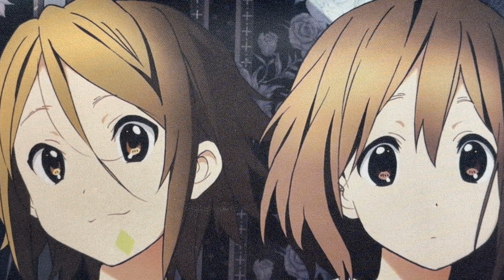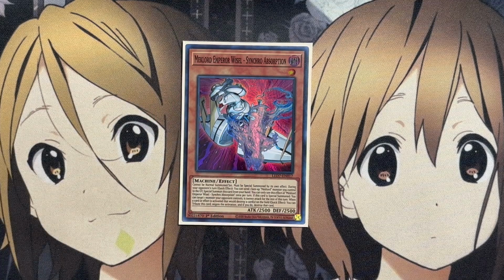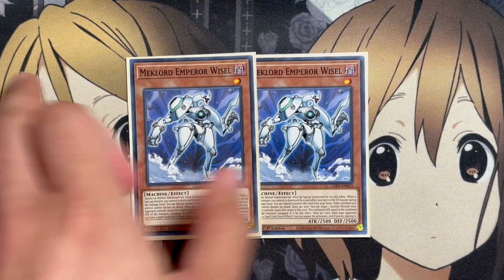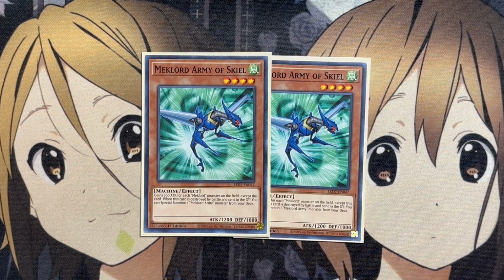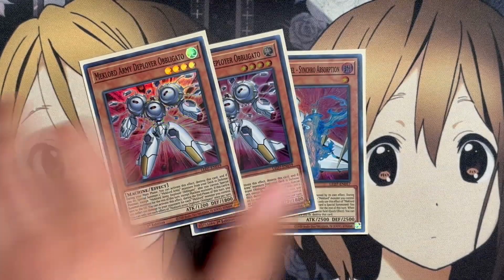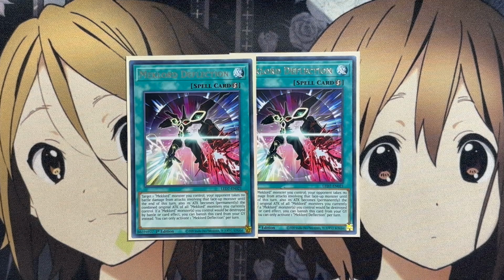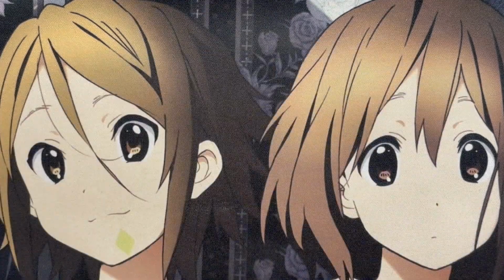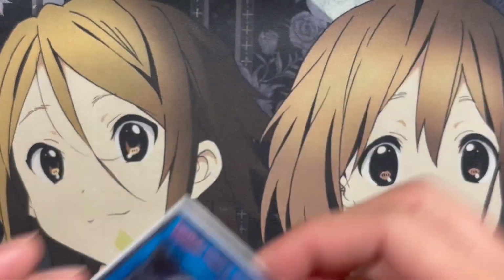My Meklord Yugioh Deck Profile for September 2024